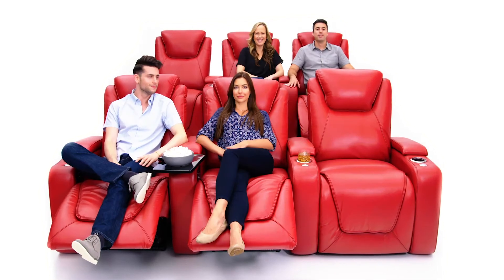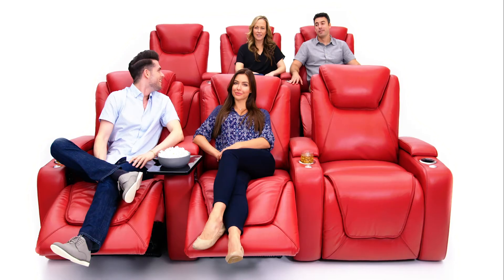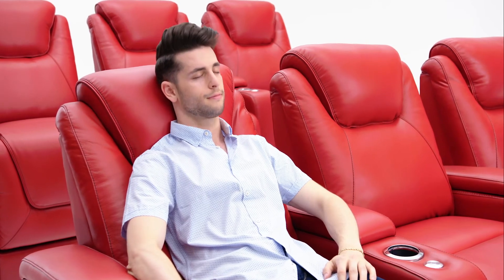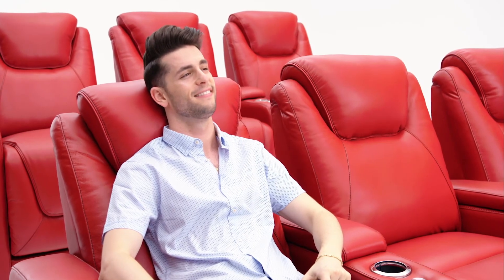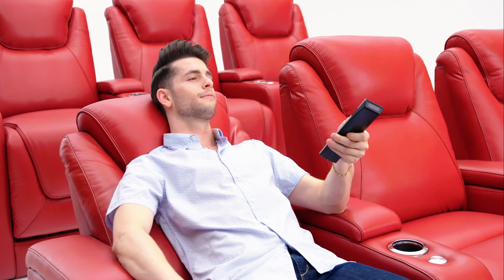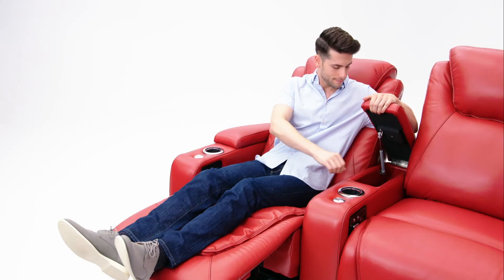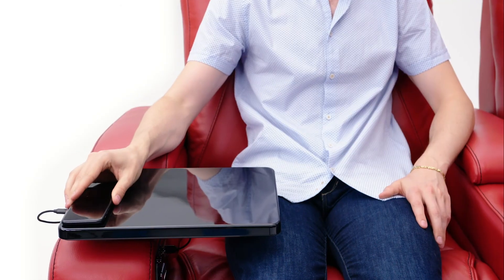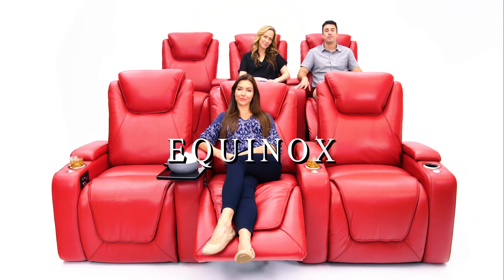Seatcraft Equinox Tiered Home Theater Seating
Seatcraft Equinox Home Theater Seats

Seatcraft is excited to add the Equinox home theater seat which comes with the new "Power Lumbar Support" feature. The power lumbar support increases support by adjusting even support against your lower back to keep proper and natural curvature of the lower spine, which results in an extremely comfortable position. Power recline and power adjustable headrests further increase comfort by placing you in a state of relaxation and desired viewing angle. This seat is powered by SoundShaker Transducers that, when powered by the amp, will enhance any audio movie experience by shaking the chair in sync with the on-screen action. The material used is grade 7000 leather due to its smoothness, extended durability and appearance. USB charging station is also located in the power switch to charge common devices. The arms includes a steady grommet for your FREE black tray table, also hidden-arm storage which opens gently with a gas-pump to reveal plenty room to store any devices, remotes, movies, games, etc. Contrast stitching is included with this chair to compliment the beautiful leather color with a wonderful accent. This chair also includes blue azure lighted cupholders and base.

Ever wished you could save position settings for yourself? At Seatcraft we always try to fulfill all customer's request so we've included the long anticipated "Memory Button" on this model. Simply find the position you want to keep, hold the button until the chair does a quick shake. To activate it, simply press the button once, and the chair will instantly set your favorite position

Seatcraft Equinox Back Row Home Theater Seats

Sitting 6" higher than the original Seatcraft Equinox, Seatcraft is excited to add the Equinox back row home theater seat which comes with the ComfortView Power Lumbar Support feature, now enjoyable from the back-row. The power lumbar support increases support by adjusting even support against your lower back to keep proper and natural curvature of the lower spine, which results in an extremely comfortable position. Power recline and power adjustable headrests further increase comfort by placing you in a state of relaxation and desired viewing angle. This seat is powered by SoundShaker Transducers that, when powered by the amp, will enhance any audio movie experience by shaking the chair in sync with the on-screen action. The material used is grade 7000 leather due to its smoothness, extended durability and appearance. USB charging station is also located in the power switch to charge common devices. The arms includes a steady grommet for your FREE black tray table, also hidden-arm storage which opens gently with a gas-pump to reveal plenty room to store any devices, remotes, movies, games, etc. Contrast stitching is included with this chair to compliment the beautiful leather color with a wonderful accent. This chair also includes blue azure lighted cupholders and base.

Ever wished you could save position settings for yourself? At Seatcraft we always try to fulfill all customerâ€™s request so weâ€™ve included the long anticipated â€œMemory Buttonâ€ on this model. Simply find the position you want to keep, hold the button until the chair does a quick shake. To activate it, simply press the button once, and the chair will instantly set your favorite position.